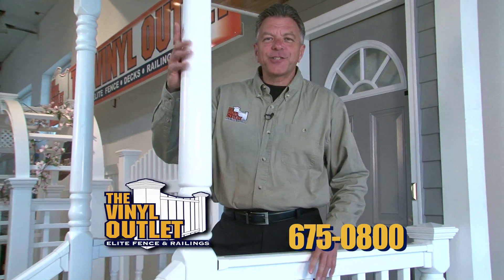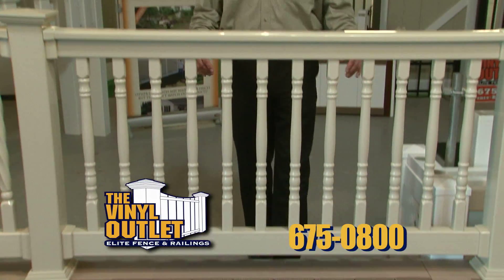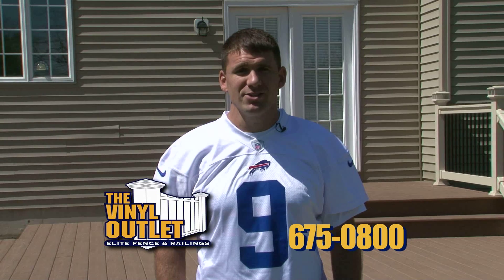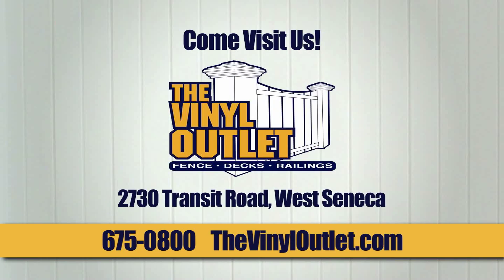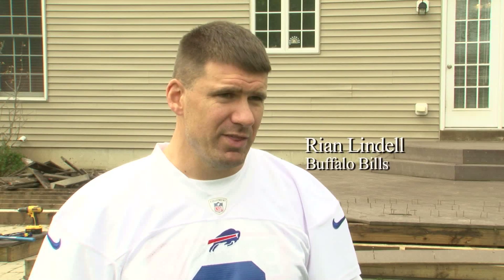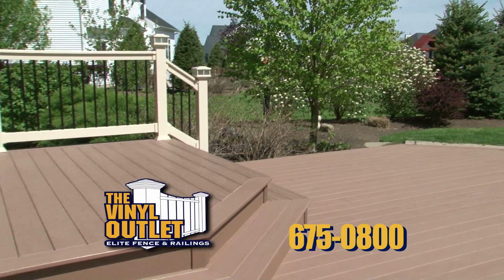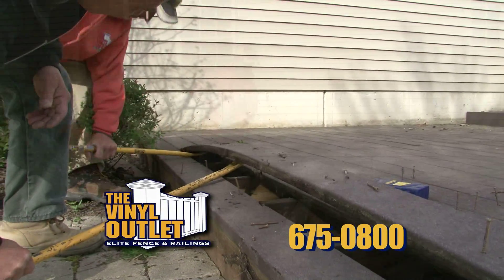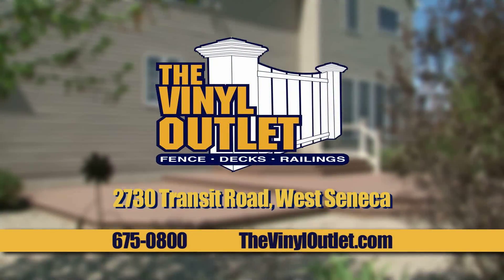Vinyl Outlet Test Spots